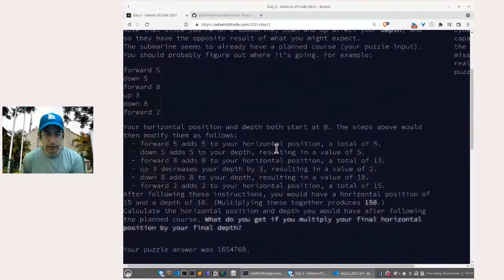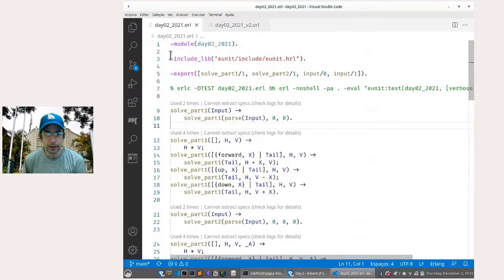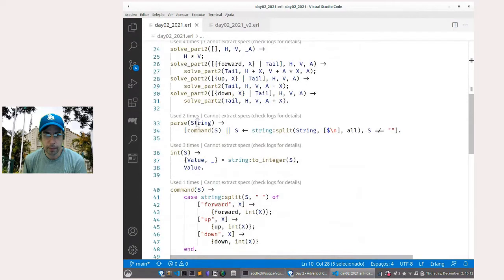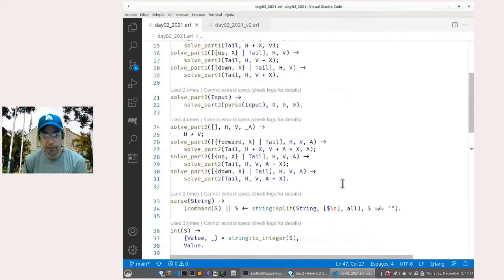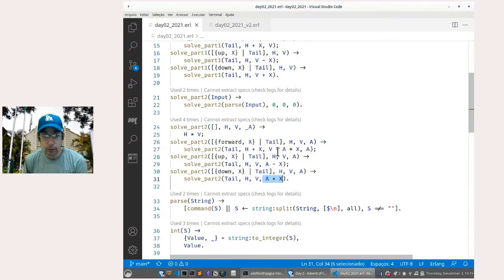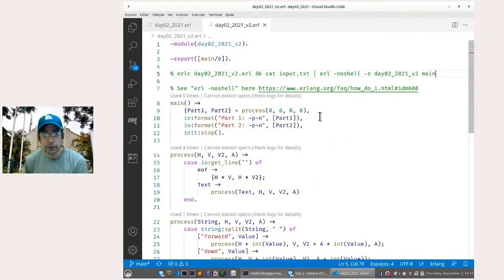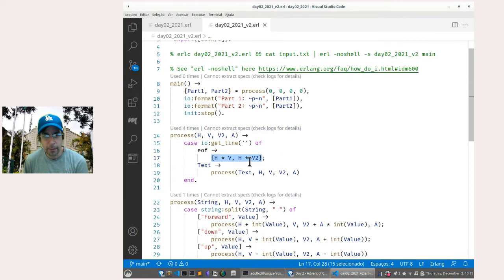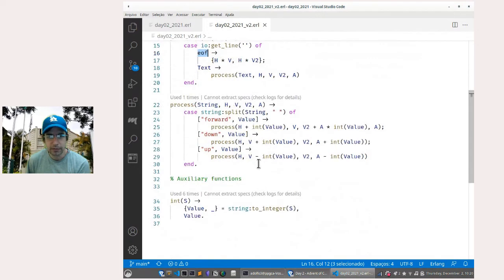Solving Advent of Code 2021 in Erlang - Day 2 - Dive!